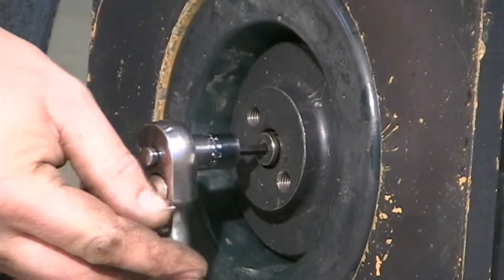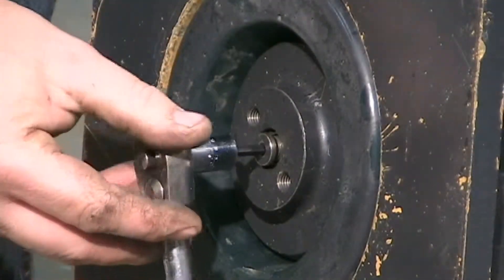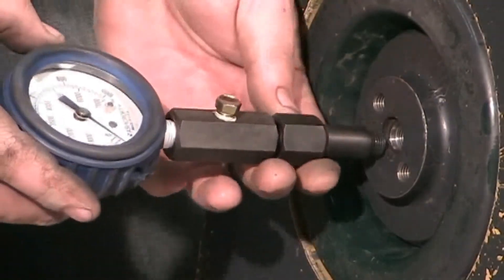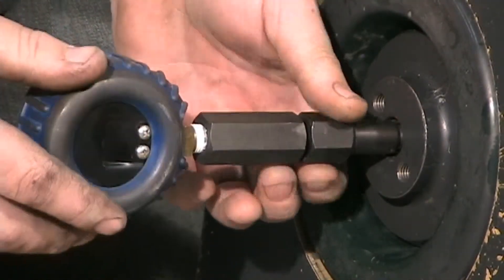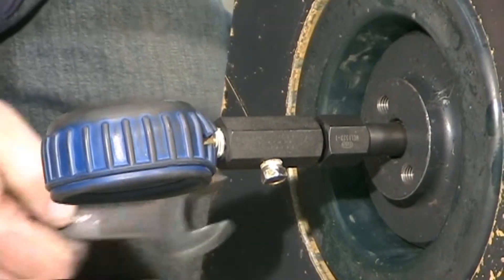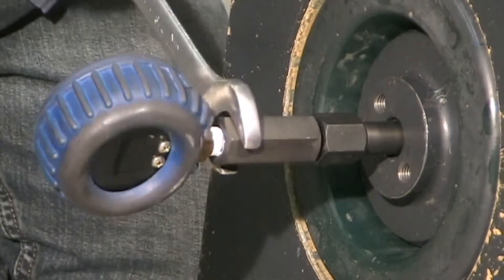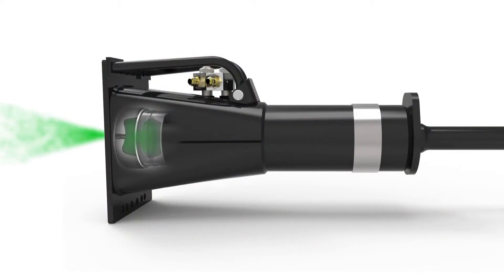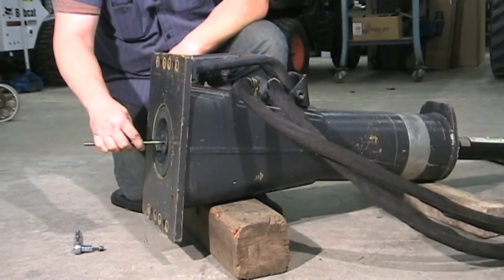Hydraulic Breaker Lubrication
As times change so does the way technical support and training is presented to your company and the customer. Therefore, at Multitech we create service videos for our clientele that educates and communicates necessary information to the end user about processes, assembly / disassembly procedures of components, as well as, a variety of other subject matter.